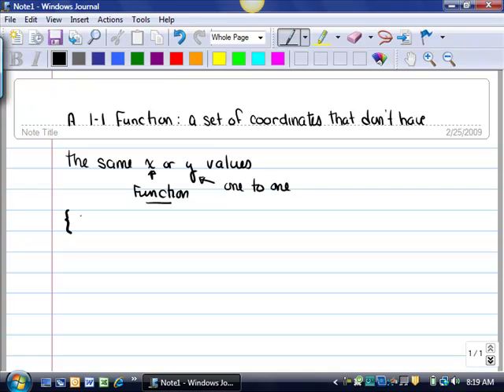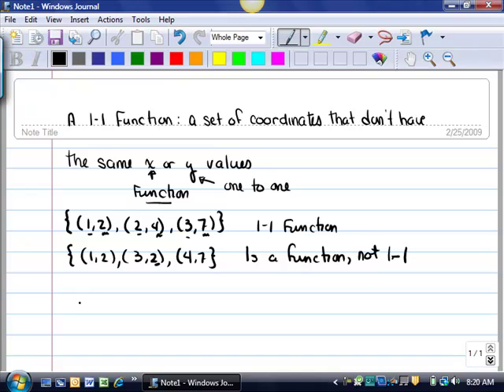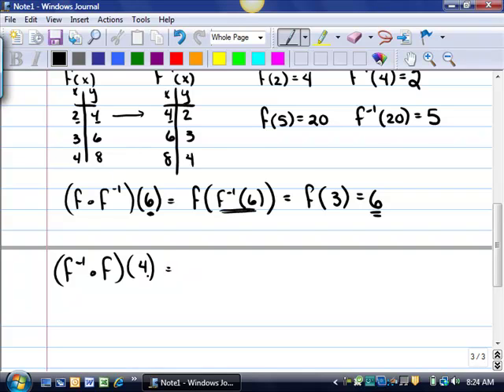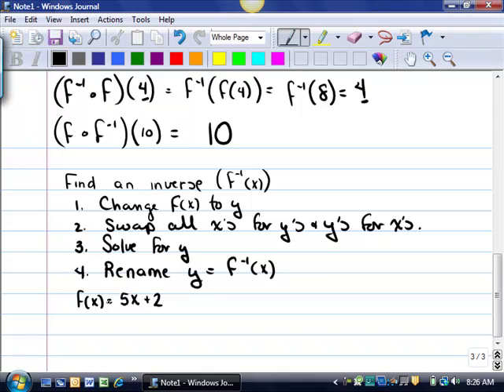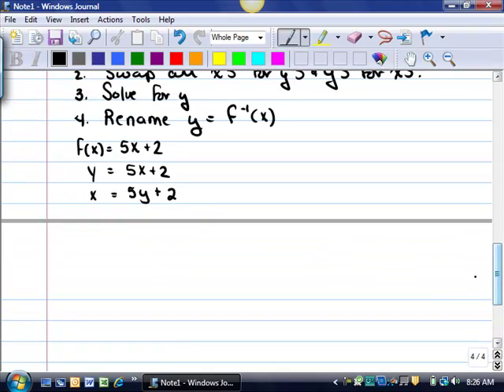inverse function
This is a lesson on inverse functions.  It is lesson 2.8 in your textbook.